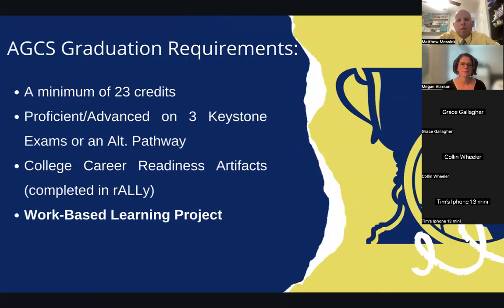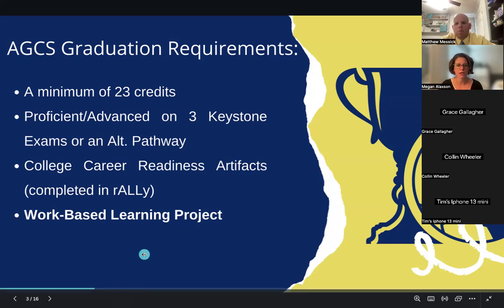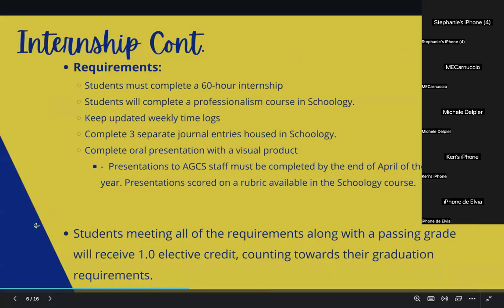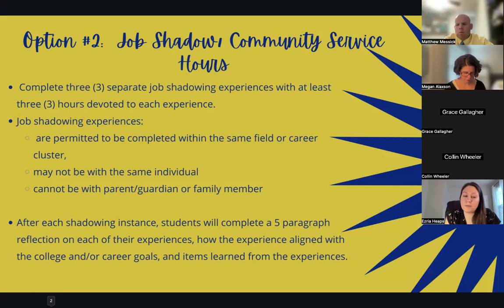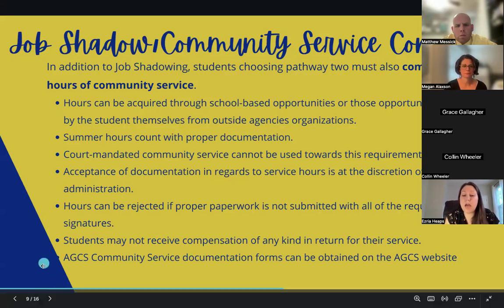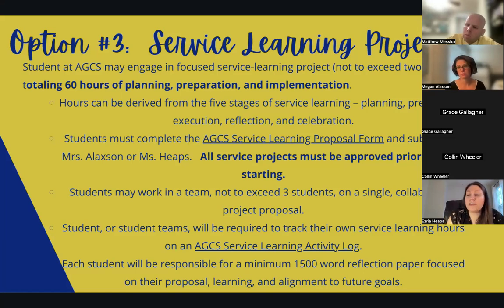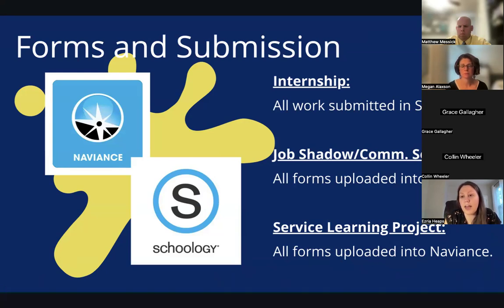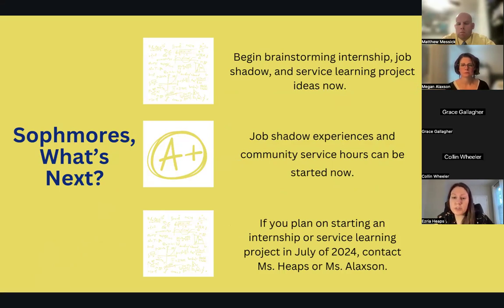AGCS High School Graduation Pathways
A presentation from High School counselors and principals for the 3 options  required for a graduation portfolio.